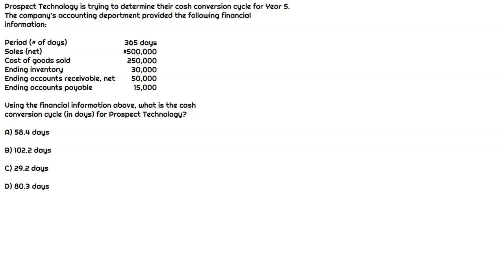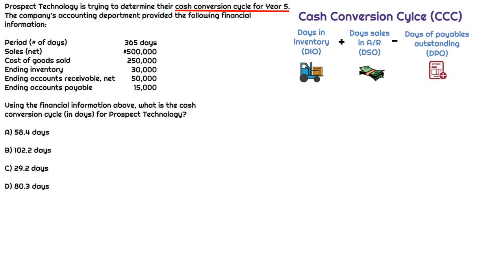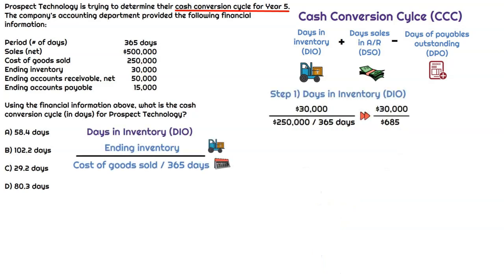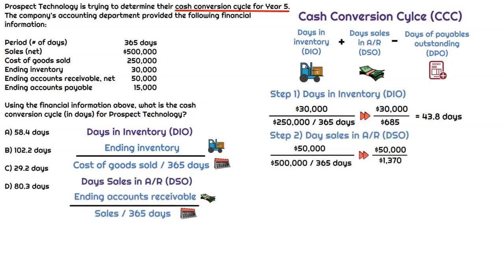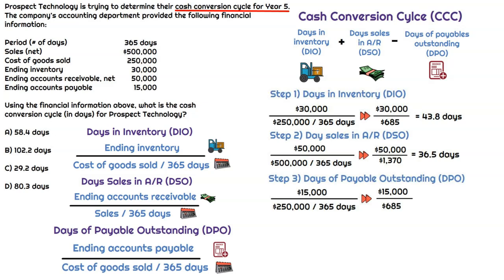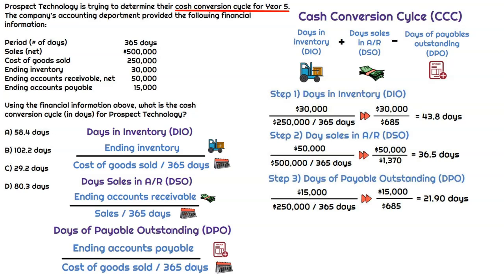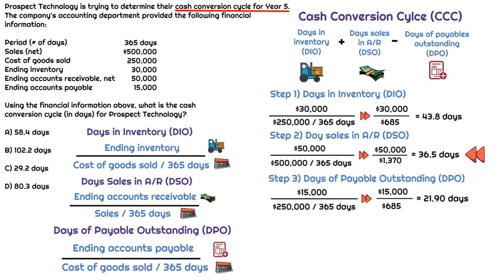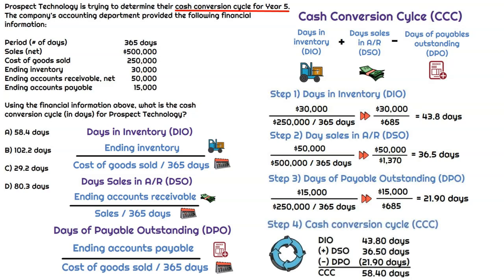4 Steps to Calculating the Cash Conversion Cycle | Universal CPA Review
Need to calculate the cash conversion cycle? This video will walk you through the 4 simple steps to calculating the cash conversion cycle with explanations along the way. The cash conversion cycle is often tested in the BEC section of the CPA exam as well as college accounting courses.